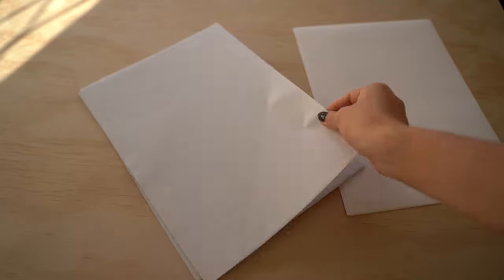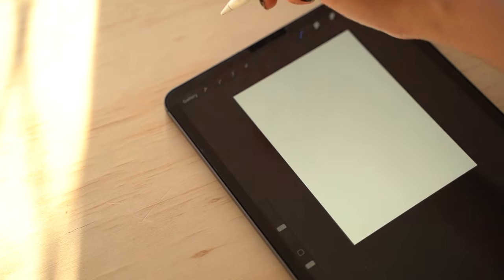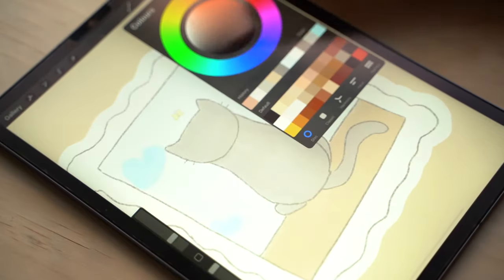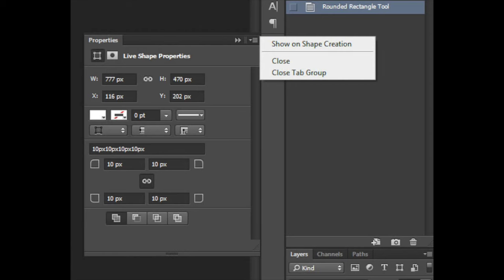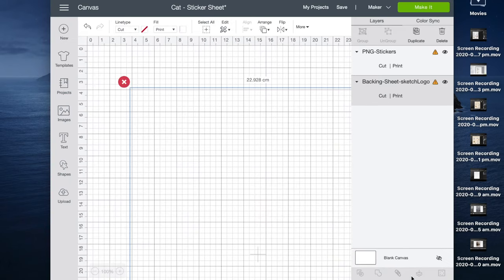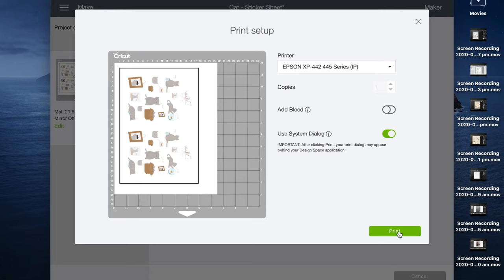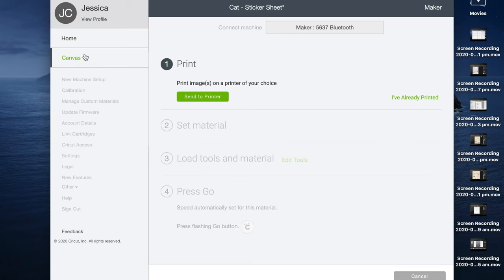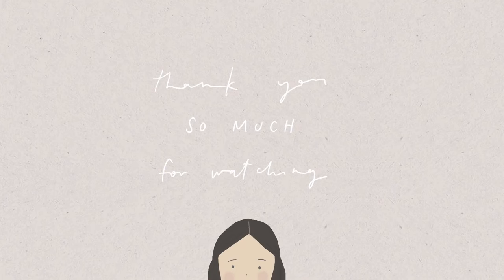How I make sticker sheets w/ Procreate, Affinity Photo and Cricut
* Sorry and thank you SO much for the ads ♡ *

EDIT: Since making this video and realising *while* filming it that there was an easier way, I now add my backing sheet directly into Procreate and illustrate on top of that so I can skip the rearranging part in Affinity Photo!

Hiiiii. I've been wanting to make this video for a while and finally got around to doing it (and pushed through the fear haha).

I hope you find this helpful, and I hope it makes sense! Remember: there are many ways to do this, this is just my process and I hope it helps someone out there :)

Also sorry if the sound is a little too loud and clipped :(

Jess

Sunstar Kadomaru Pro Corner Cutter
Cricut Maker

MUSIC

Hey, I'm Jess! I upload weekly studio vlogs and I have a shop called Planned By Jysla where I make printable and digital planner pages, illustrated stickers and more. I love the beauty in the every day and little moments. I'm also learning to draw so you'll see me practise a lot :)